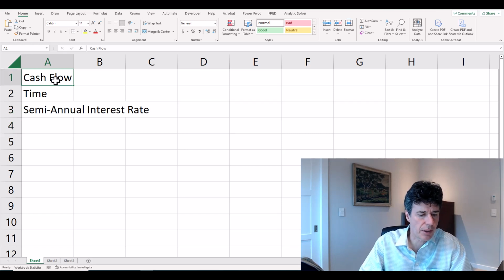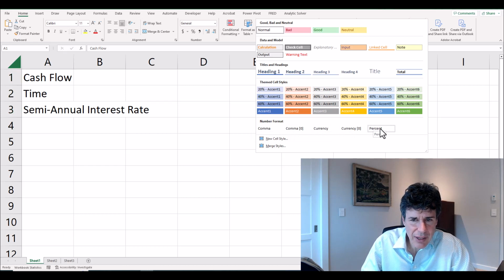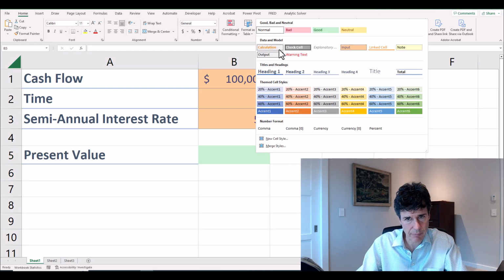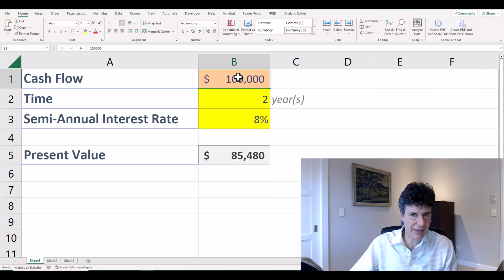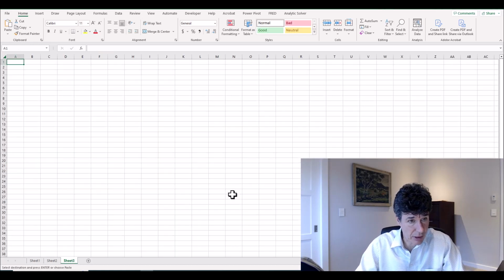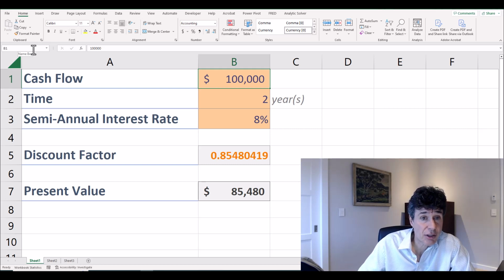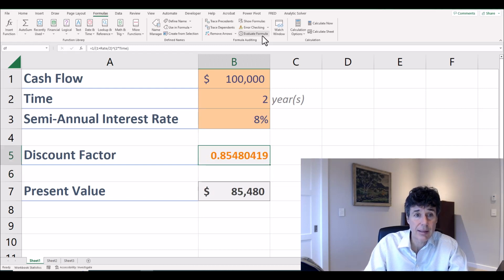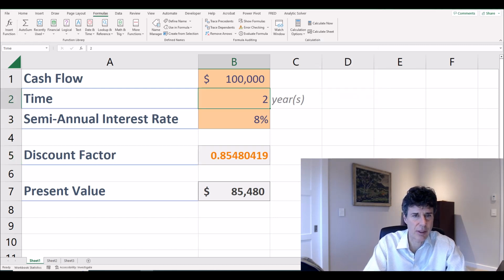Excel - Styles and Named Ranges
This video introduces two important features in Excel: styles and named ranges. It does so by computing the present value of a cash flow.

The idea behind Excel styles is to help usability and consistency of spreadsheet design. The key styles used are Input, Calculation and Output. This simple paradigm helps the user of a spreadsheet quickly understand how to use it.

Named ranges helps the user and spreadsheet developer understand formulas. In the video I use the name CashFlow to refer to the cash flow amount rather than Sheet1!B1. Formulas become easier to understand with well-named variables.